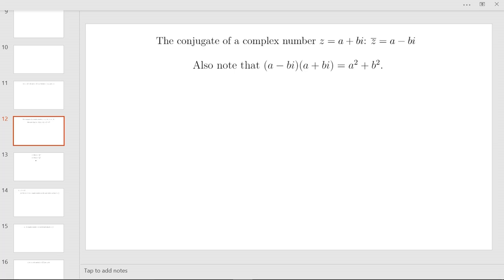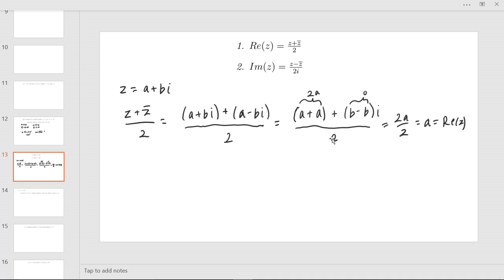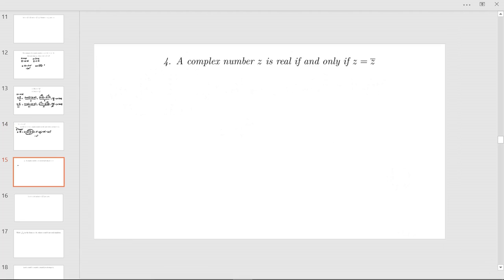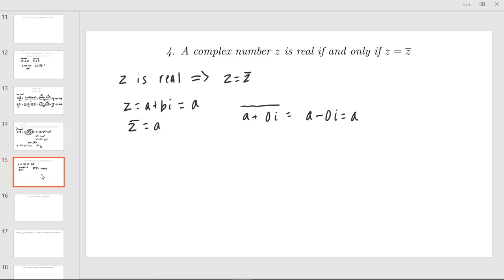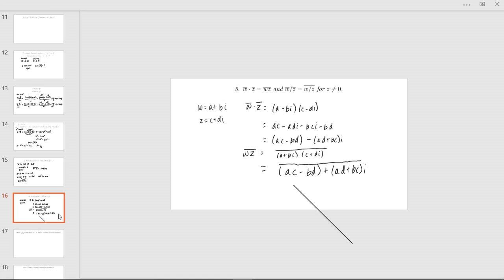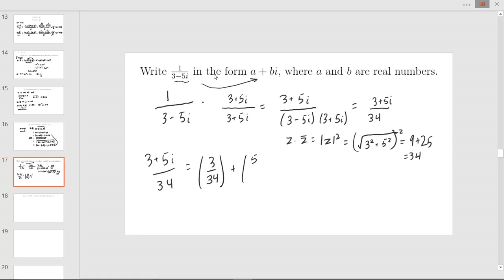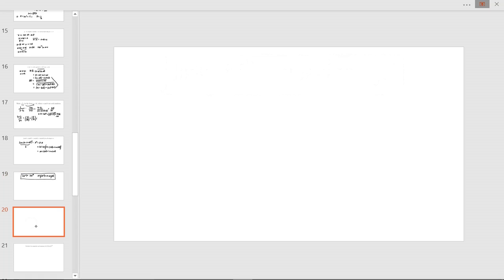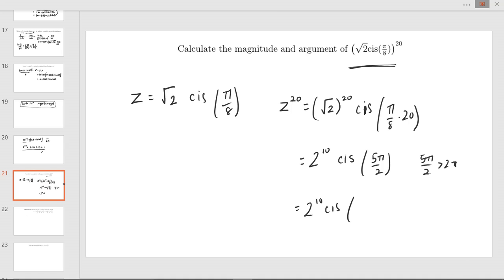Complex Numbers Part 2 - Online Summer Math Circle Week 2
Complex Conjugates and De Moivre's Theorem